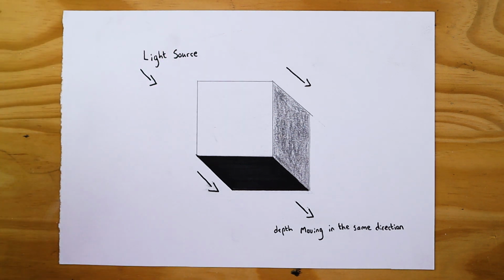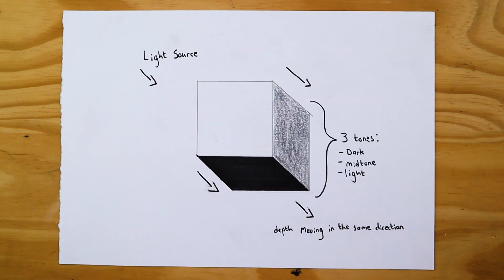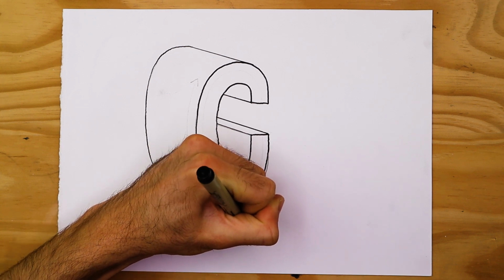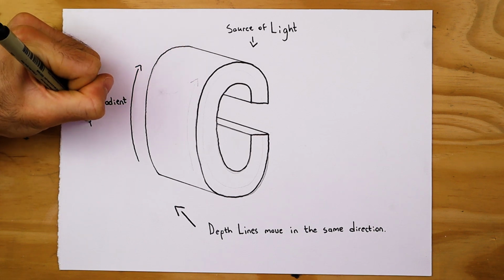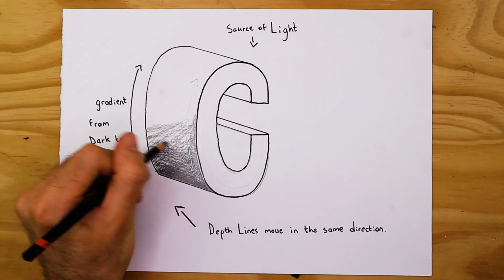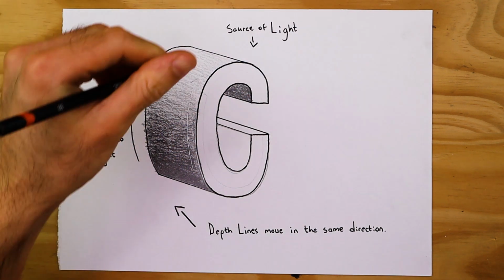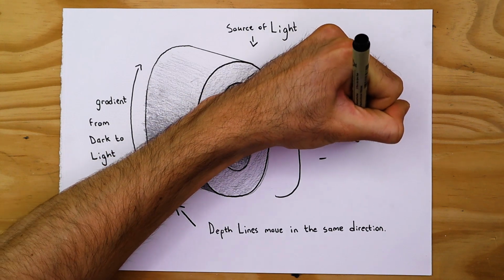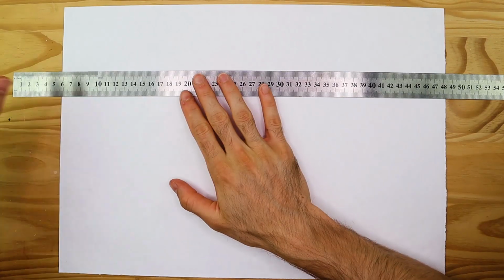How to Draw 3d Letters Step by Step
Learn how to draw 3D letters step by step in this easy tutorial. Perfect for beginners, this guide will show you how to create impressive 3D lettering designs.

00:00 Intro
00:17 3d letter drawing fundamentals
07:30 Execution for the letter A
11:35 Source of light, shading and other essentials
20:59 All letters in 3d overvfiew